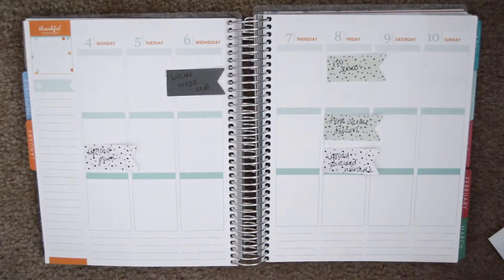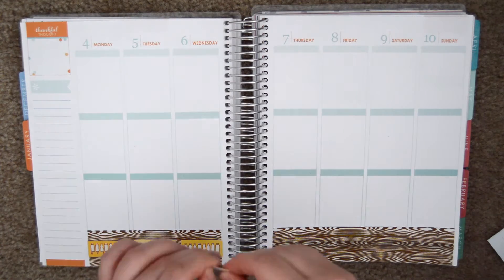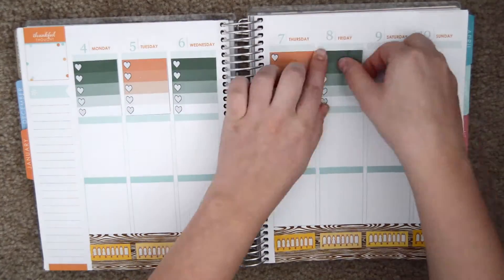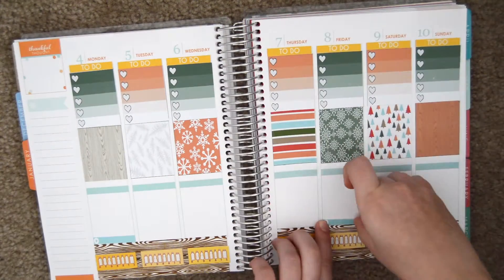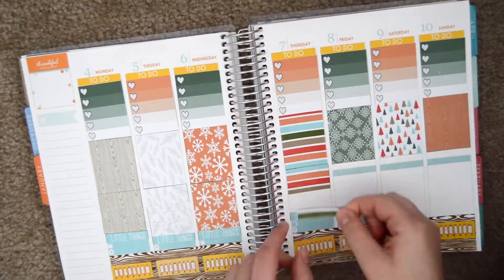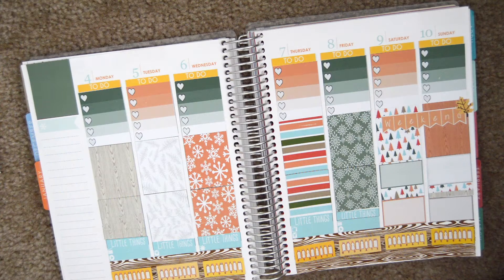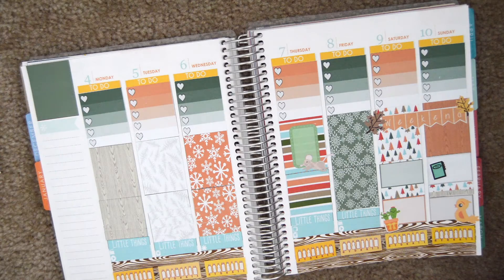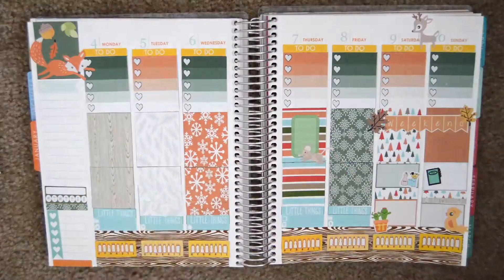Plan With Me | Woodland Theme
Missed my last few videos? Don’t worry! Here they are!

And if you want to go on a Msmckennalynn YouTube binge, then here are all of my videos

All music is respectfully credited to the creator.

Thanks to Gabrielle Marie for a lot of the transitions and overlays in this video!